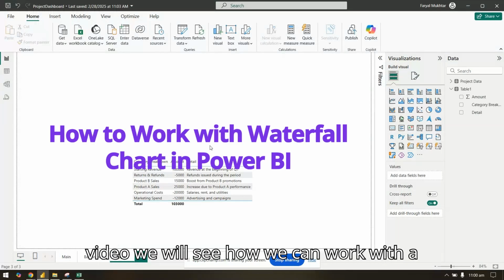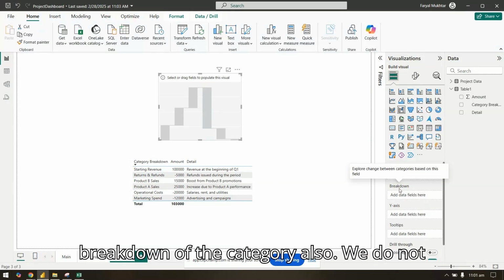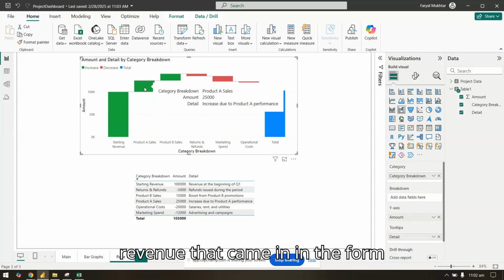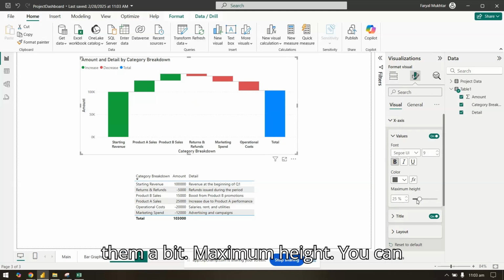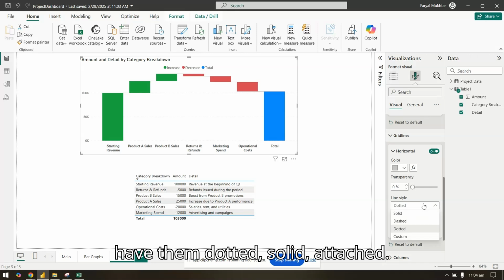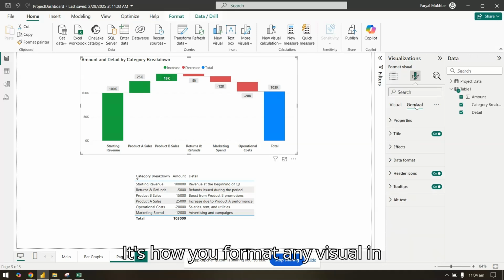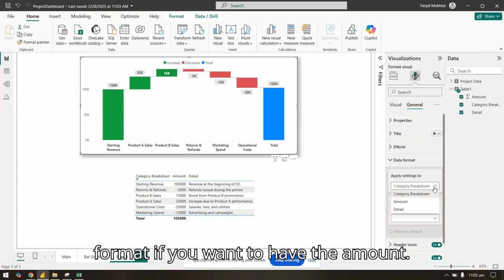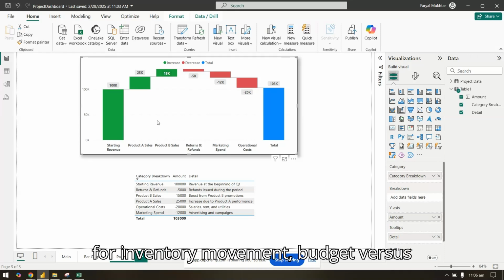How to Work with Waterfall Chart in Power BI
In this Power BI tutorial, learn how to create a Waterfall Chart to visualize positive and negative changes across categories. We'll use realistic business data to walk through how each component—like revenue, costs, and adjustments—impacts the overall total. Waterfall charts are perfect for financial analysis, budget tracking, and performance insights.

📌 What you'll learn:
Use of Category, Breakdown, and Y-Axis fields

✅ Great for finance teams, analysts, and dashboard creators looking to explain the why behind the numbers.